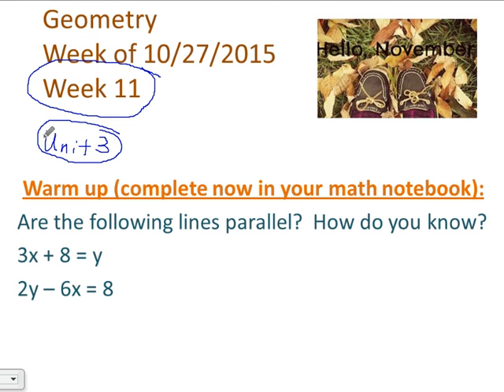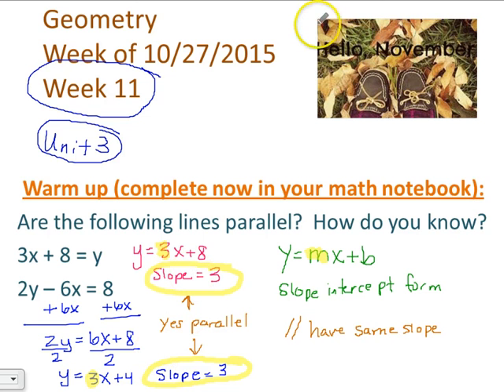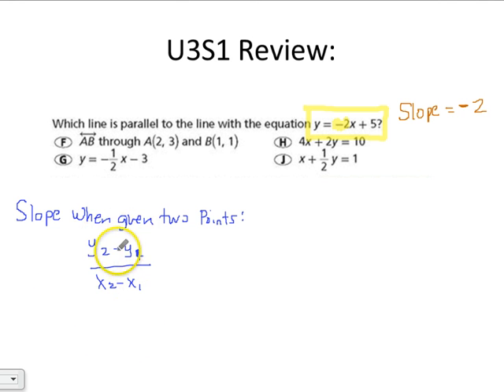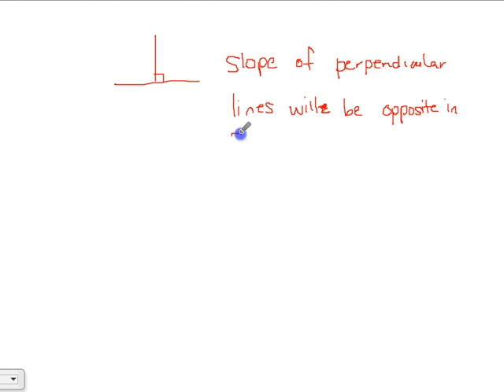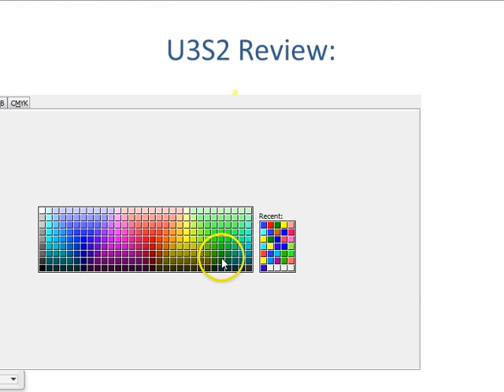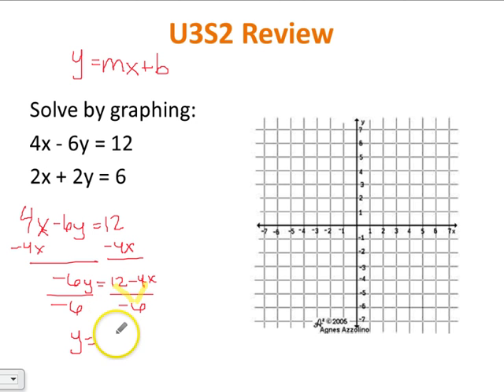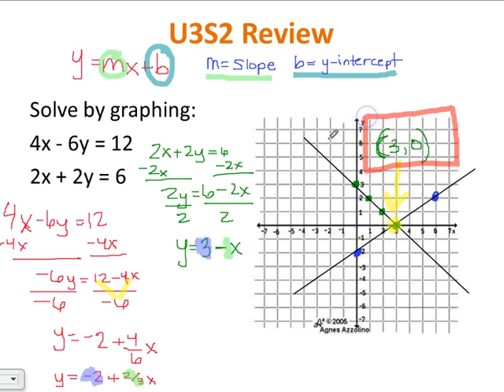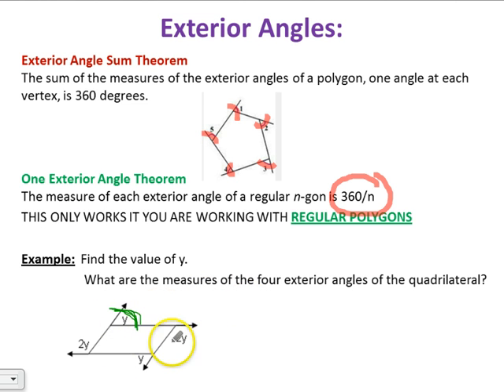Geometry 10 27